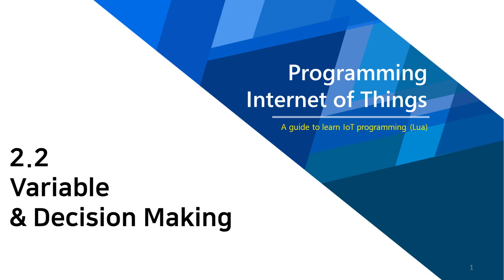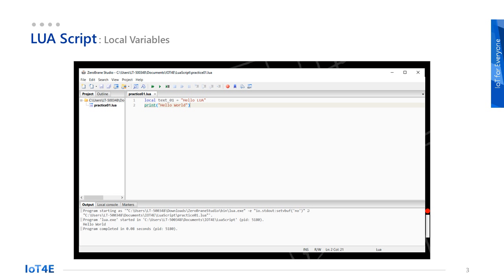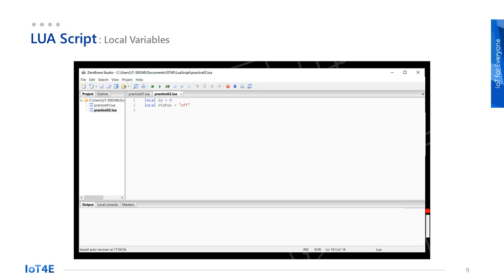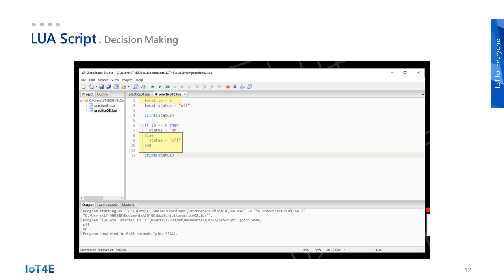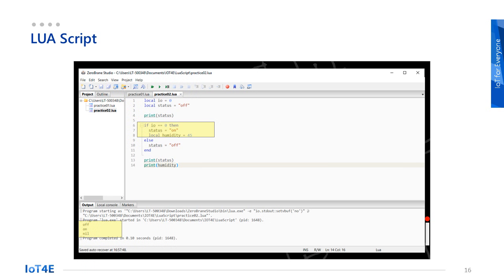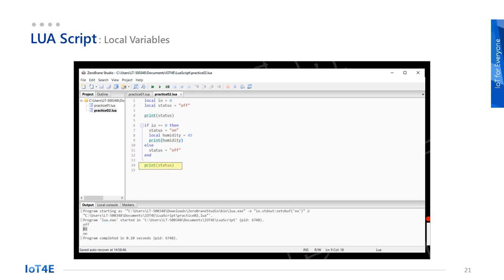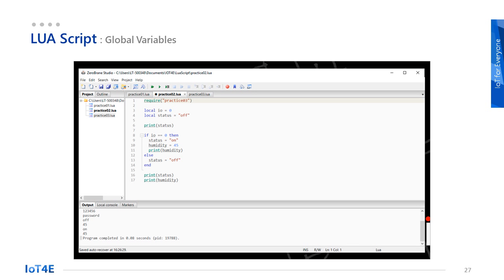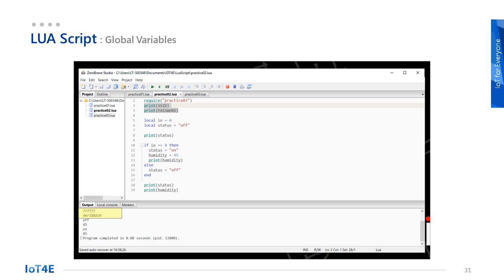2.2 Variable & Decision Making